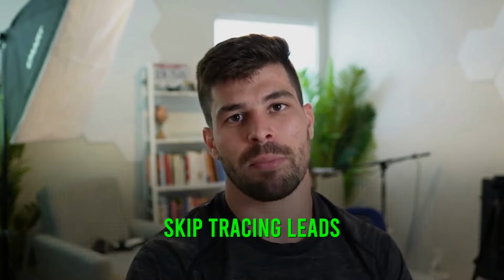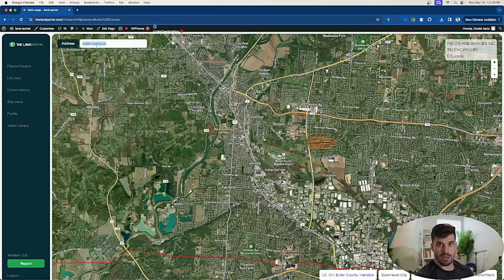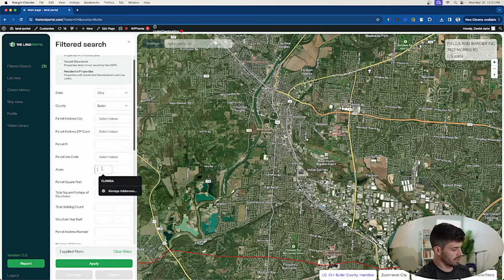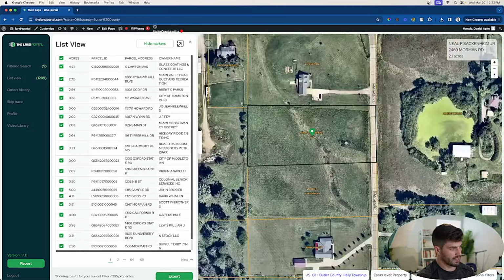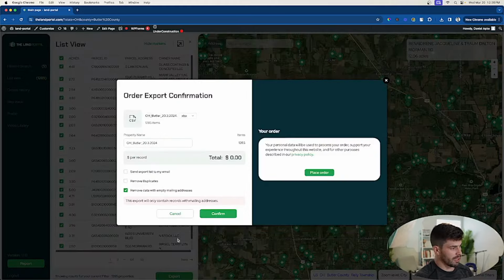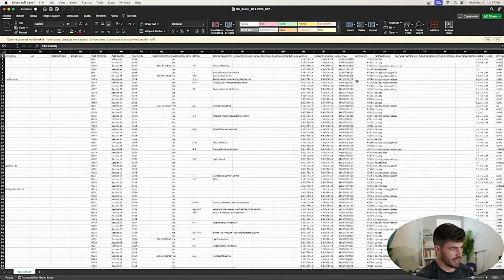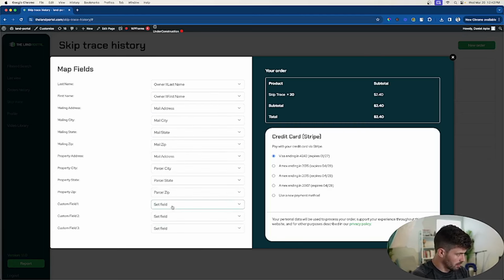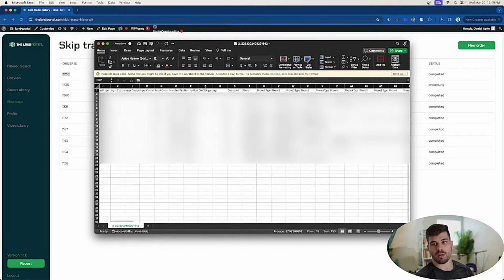The EASIEST Way to Pull Real Estate Property Records | The Land Portal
In this video, Daniel Apke walks viewers through how to pull property records using the real estate investing tool The Land Portal.